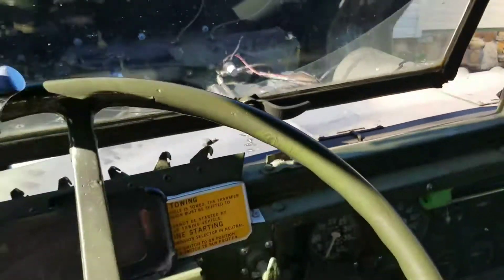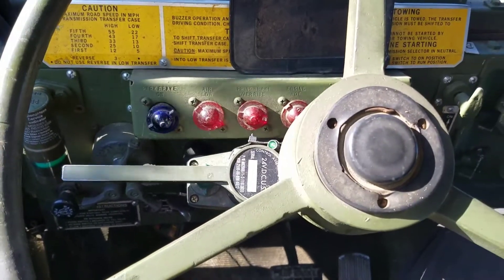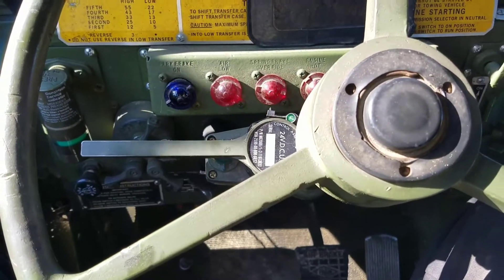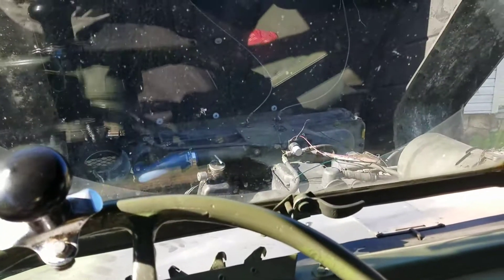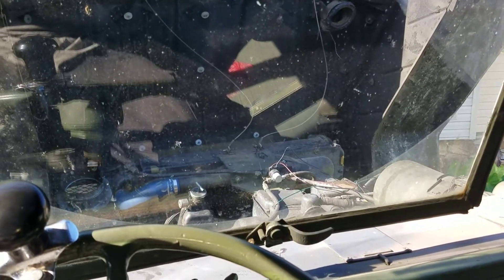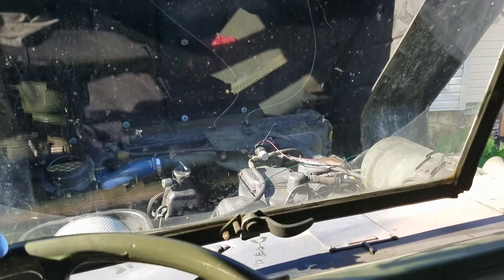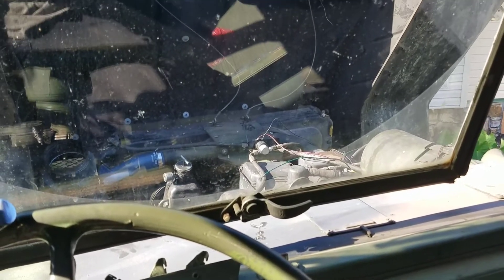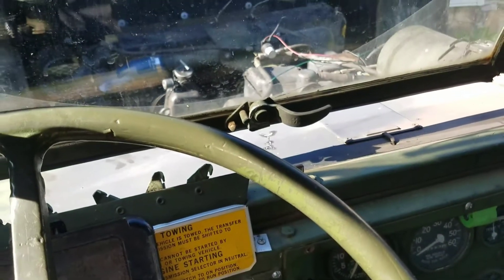M939A1 NHC250 Fan Clutch Electric Control Solenoid Install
Installed this fan clutch control solenoid awhile back on my NHC250.  It is just a switch to turn the fan on and off rather than using the stutterstat.  I noticed on strong tailwinds while towing the fan clutch would be on and not turn off and it had no reason to be on.  I will be installing an electric fan system again before too long.

Simple setup. Fan clutch switch is made by Horton #4767.  Two JIC 5 to 1/8" pipe fittings and 1 JIC 6 to 1/8"  pipe.  Then wire it to 12v.